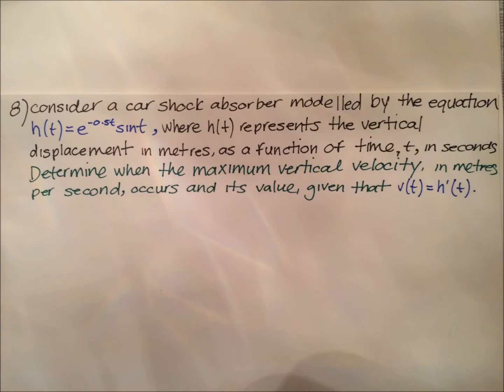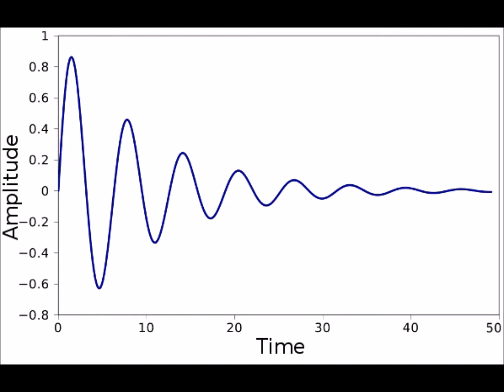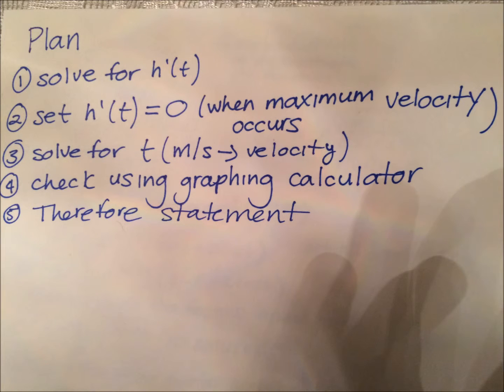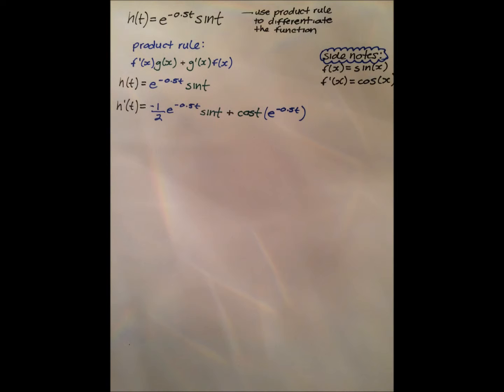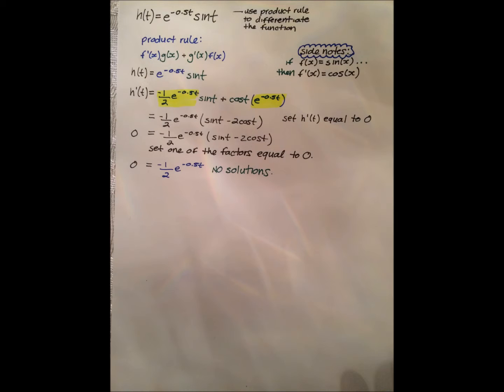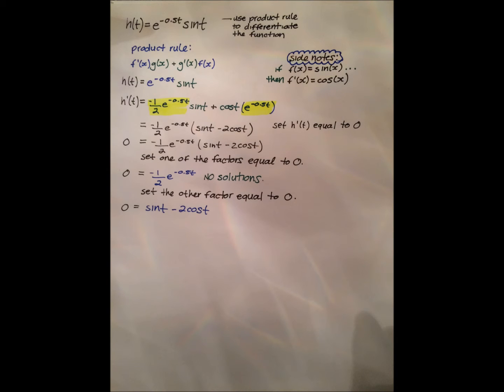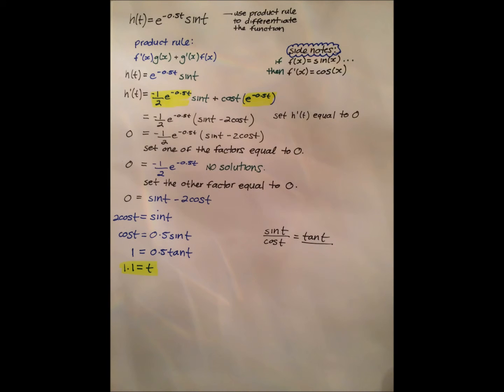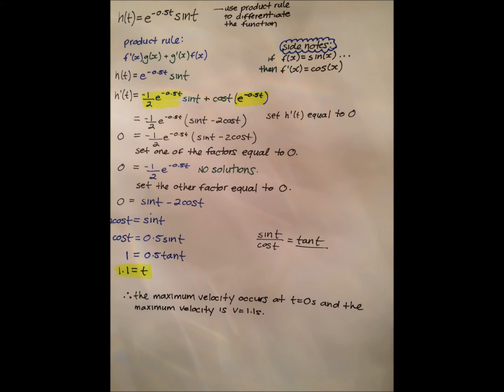Jaggarnath Christopher Page 290 Question 8 McGraw-Hill Ryerson Textbook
Grade 12 Calculus and Vectors CCT